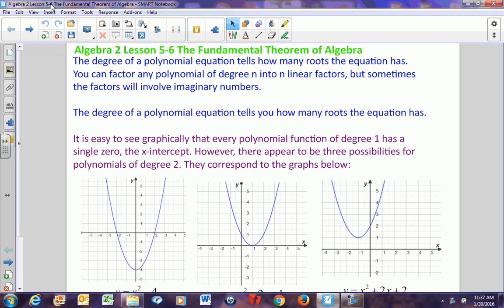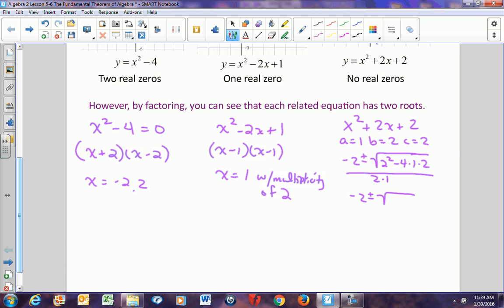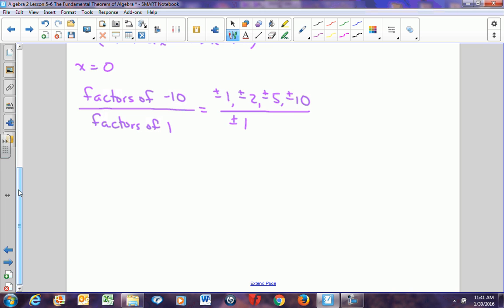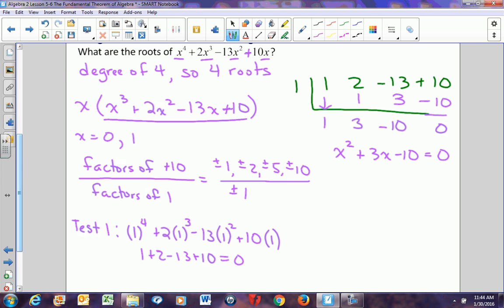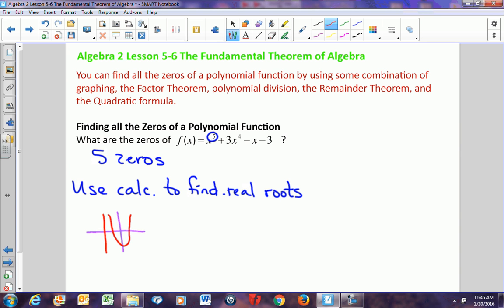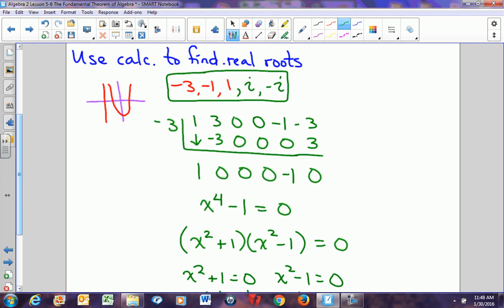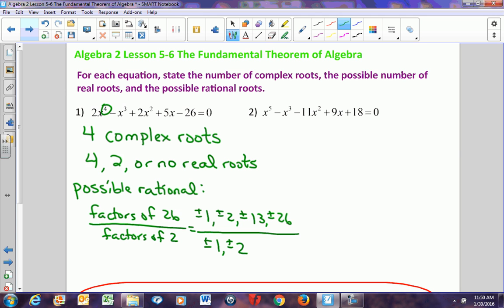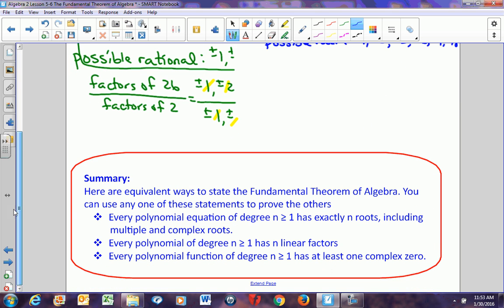Algebra 2 Lesson 5 6 The Fundamental Theorem of Algebra